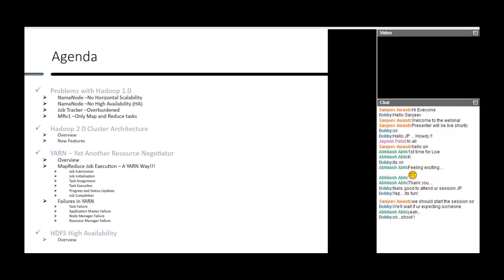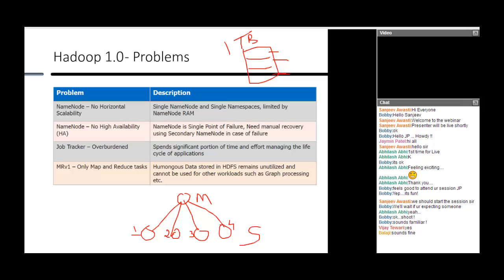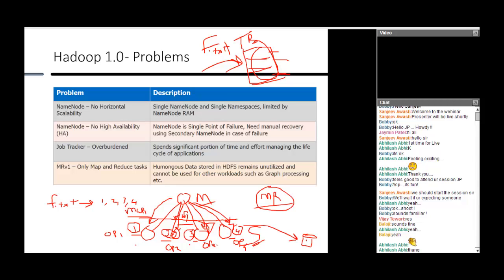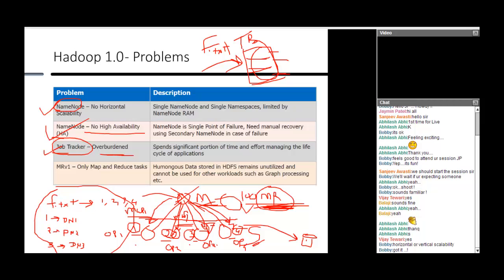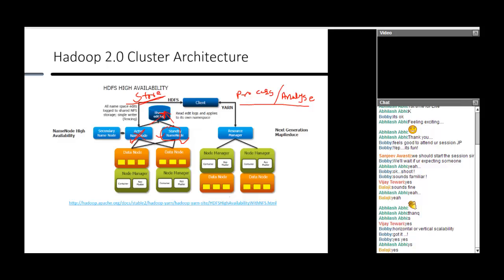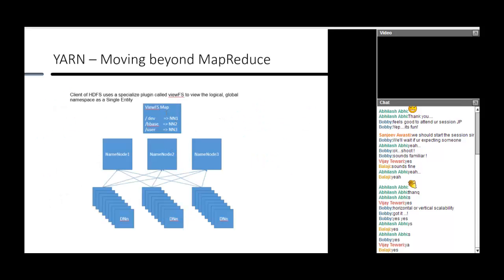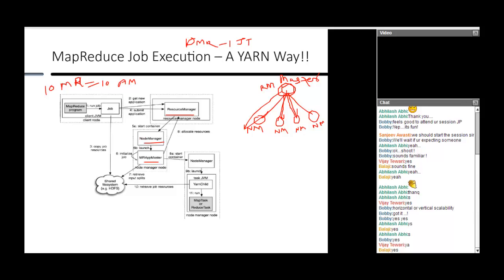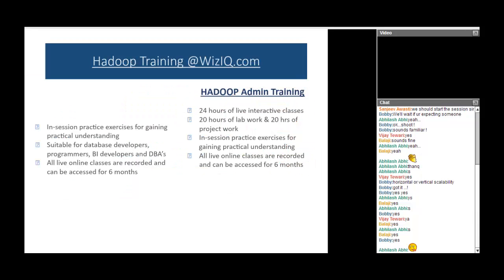Hadoop 2.0 - How is it better than Hadoop?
A brief description about Hadoop2.0.